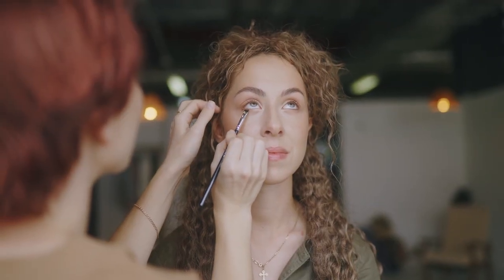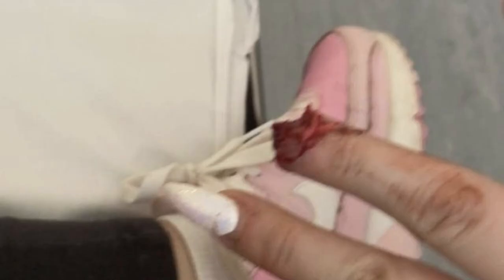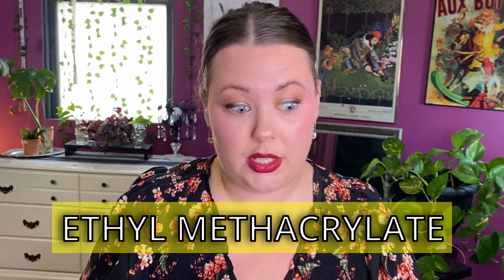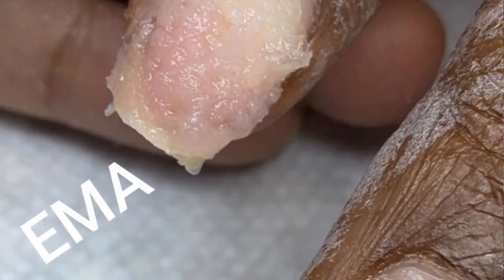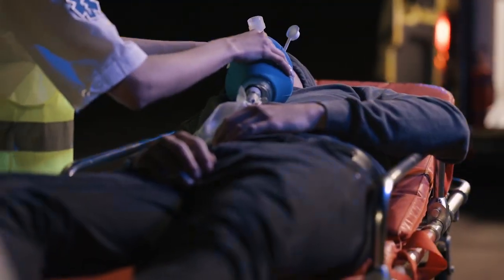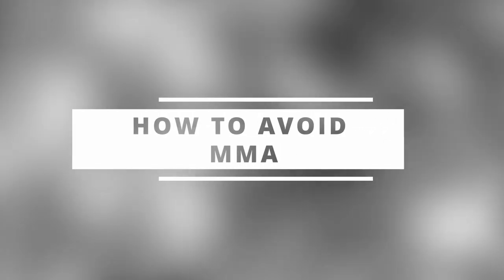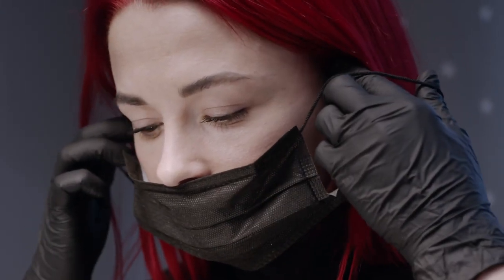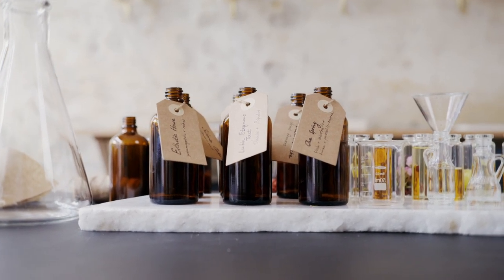THE MOST DANGEROUS NAIL PRODUCT EVER! // THE DANGERS OF MMA ACRYIC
Getting your nails done should be a safe activity!

Unfortunately, when techs are uneducated OR greedy, dangers increase significantly.
Today we are chatting about the horrors of MMA acrylic.

Tonja

VIDEO SOURCES

@Glitterbels from thenailthrone
- TONJA10 will save you 10% on your order!

Vagabond Saints
10 John St N
Hamilton, Ontario
Canada
L8R1G9